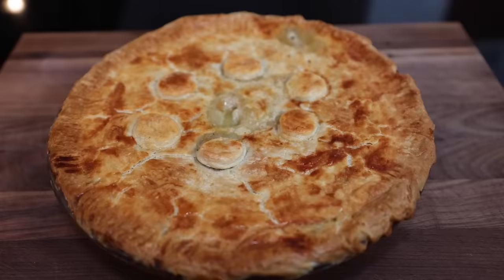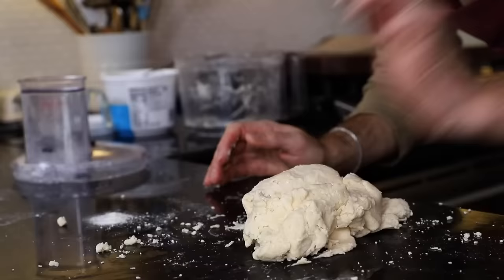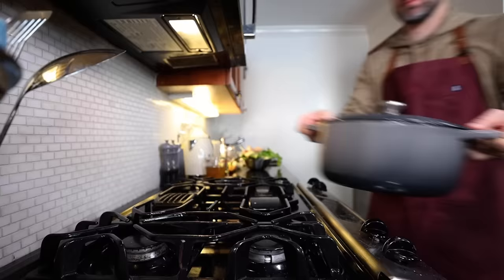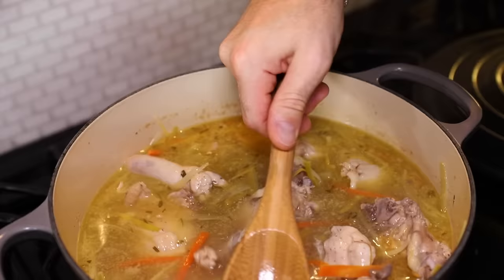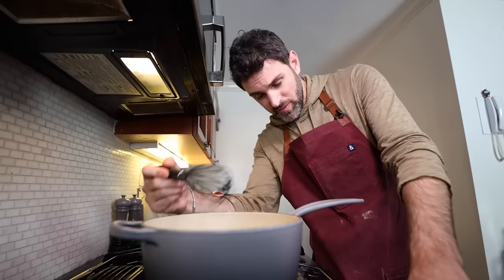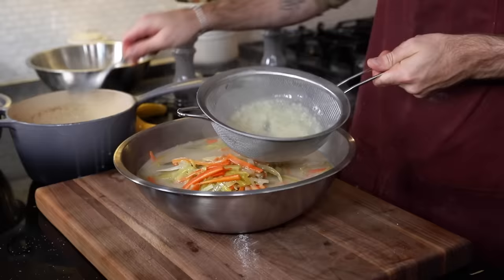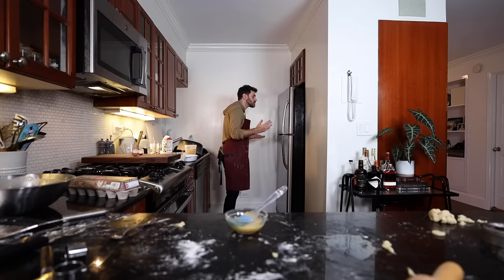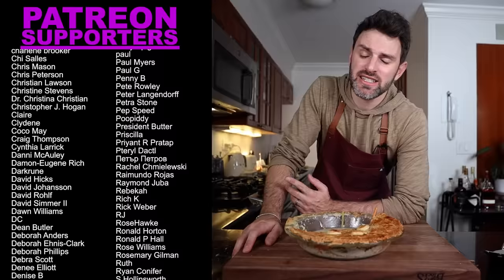Julia Child's Chicken Pot Pie Will Stick to Your Ribs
This is Julia Child's Chicken Pot Pie recipe from The Way To Cook cookbook

Mastering the Art of French Cooking Vol 1 & 2:

The Way to Cook cookbook: